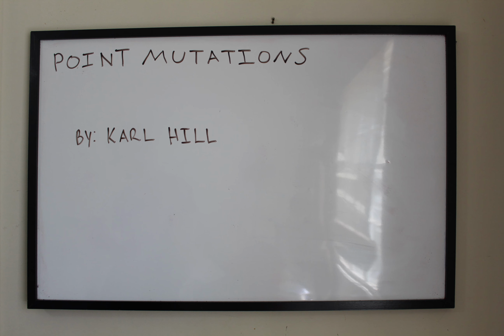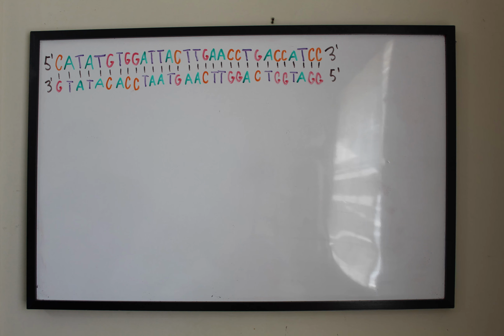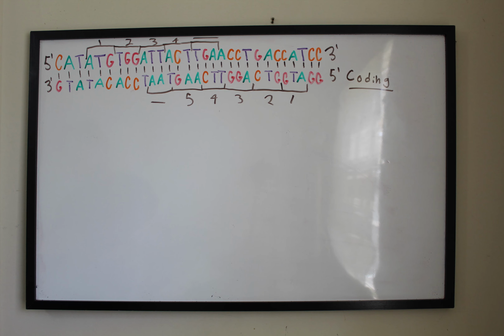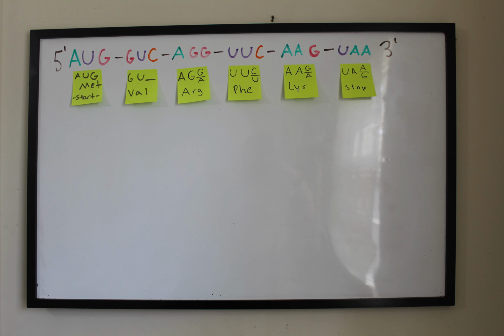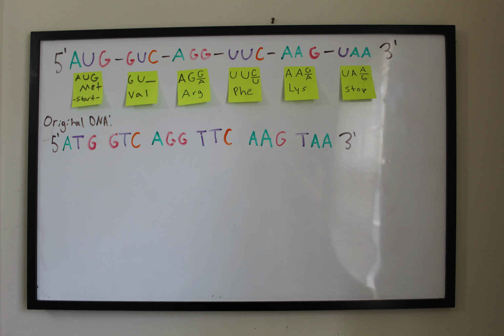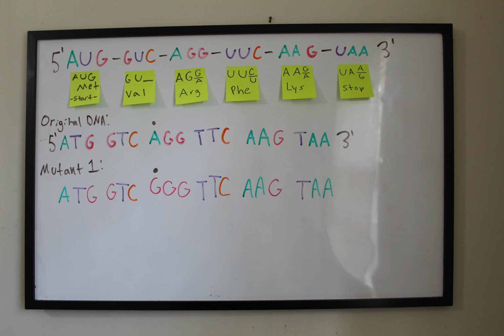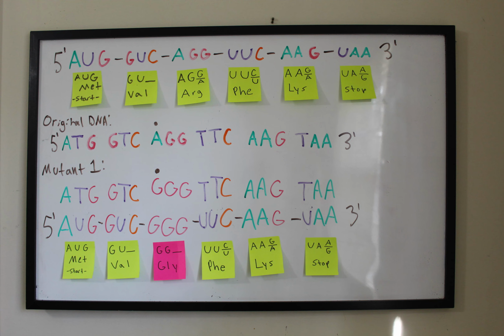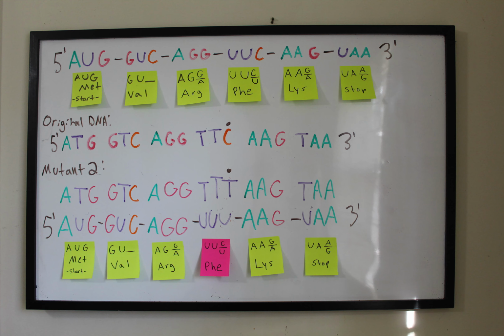Point Mutations and Changes in Amino Sequence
This video is a very brief overview of 4 types of point mutation (Missense, silent, nonsense, and readthrough) and how this changes the polypeptide produced by a fictional exon.
Original sequence: 5'-ATG GTC AGG TTC AAG TAA-3'
Mutation 1: 5'-ATG GTC GGG TTC AAG TAA-3'
Mutation 2: 5'-ATG GTC AGG TTT AAG TAA-3'
Mutation 3: 5'-ATG GTC AGG TTC TAG TAA-3'
Mutation 4: 5'-ATG GTC AGG TTC AAG TCA-3'

References:
Halweg, C. & Jones, W. (2021). GN311 Module 5 [PowerPoint Slides].

Pierce, B.A. (2017) Genetic Mutations and DNA Repair. In Genetics: A Conceptual Approach (sixth edition, pp. 515-558). Macmillan Learning.